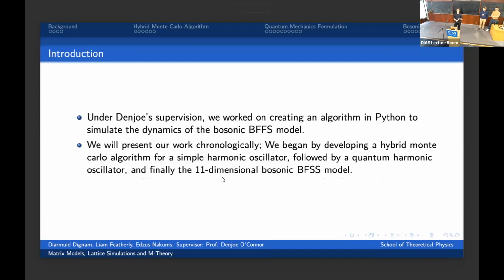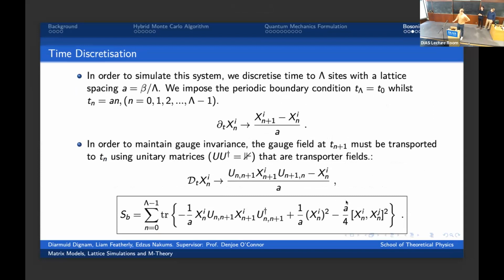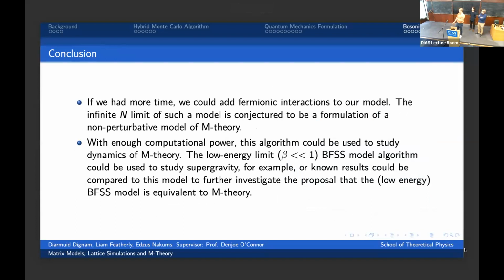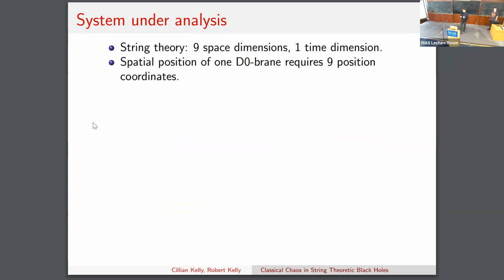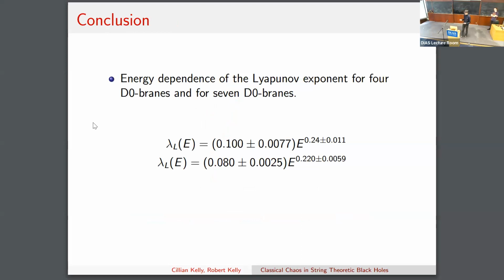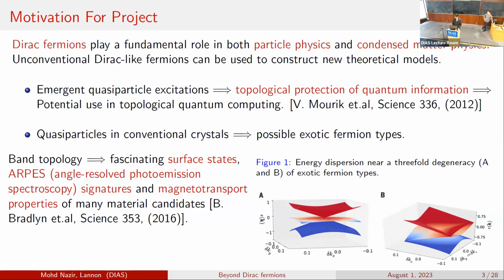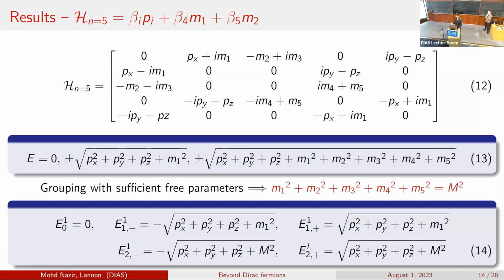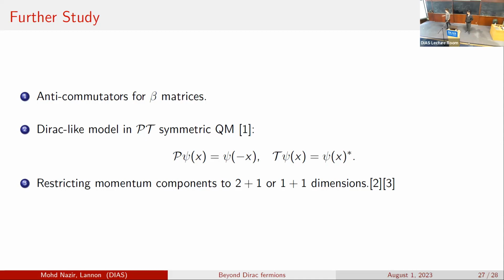STP Summer Students 2023 - Final Presentations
Summer Studentships 2023
STP, DIAS wishes to congratulate all summer students who completed the 2023 course this month. Our researchers were delighted to have worked with such talented young people from universities around the island of Ireland. Group work and final papers can be viewed on our Summer Studentship section
View the video of their final presentations above.